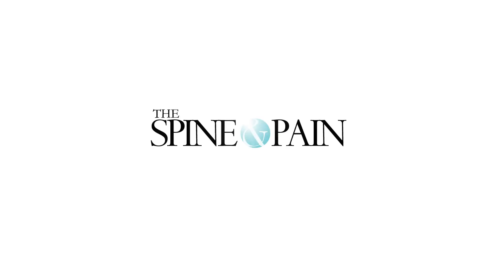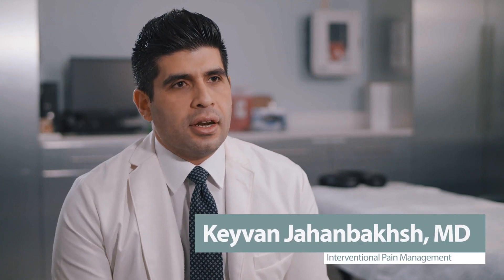Dr. Keyvan Jahanbakhsh discusses Dorsal Root Ganglion Stimulation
Hear Dr. J speak about Dorsal Root Ganglion Stimulation (DRG-SCS) and his experience with the treatment. DRG-SCS is a type of spinal cord stimulation that in placed in a different area and has been proving to provide a denser inhibition of pain signals and thus better pain relief for certain conditions.